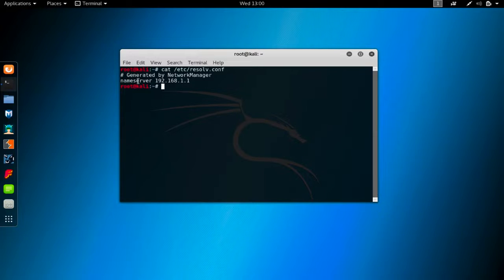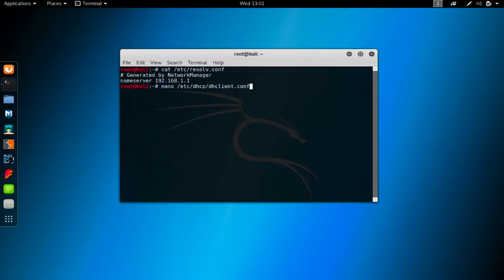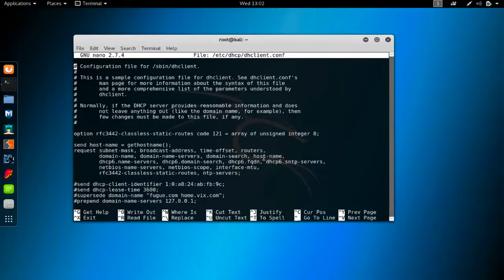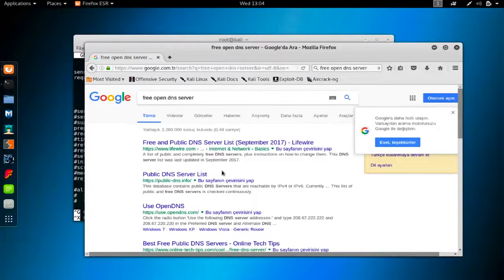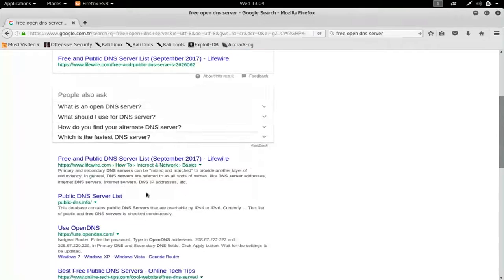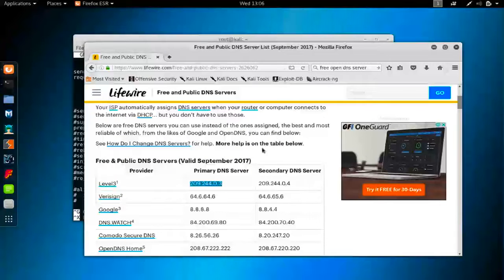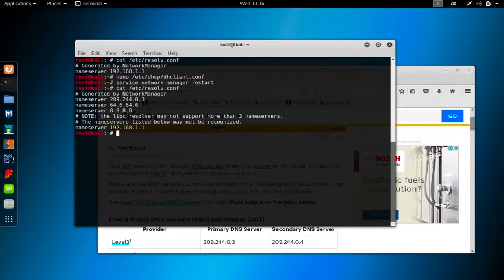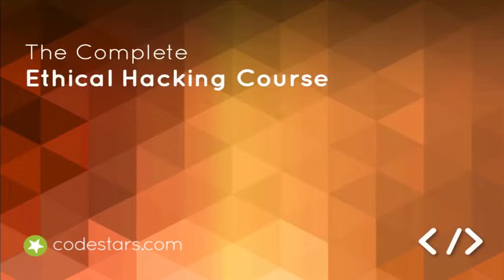4.Changing DNS Servers